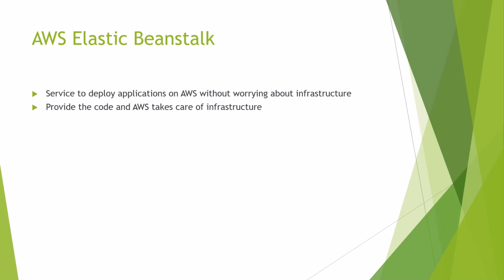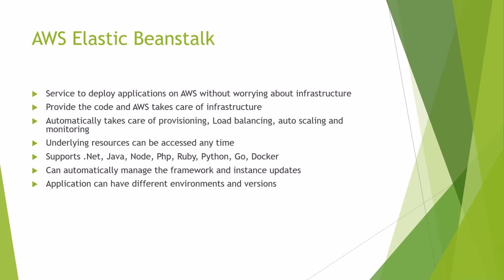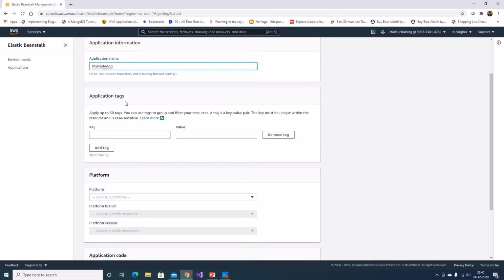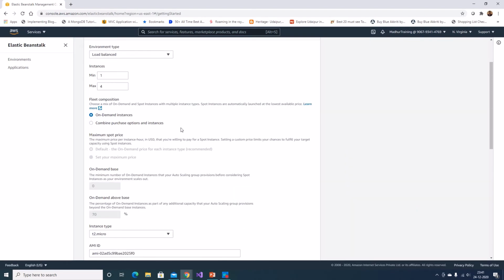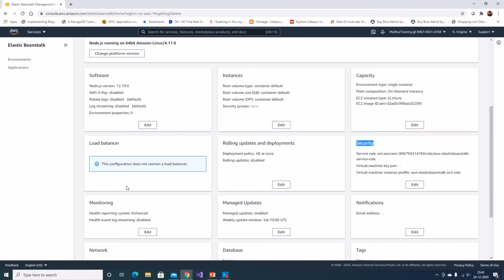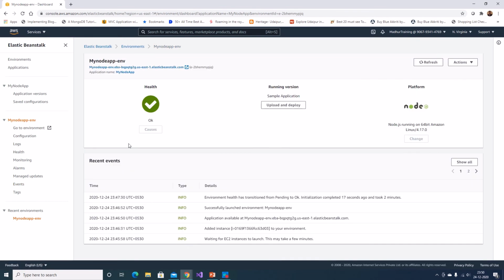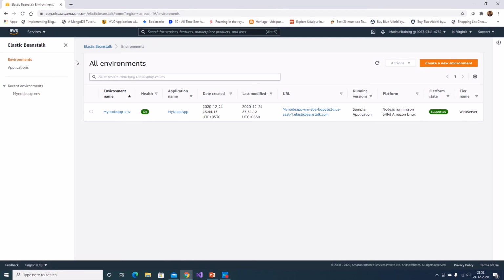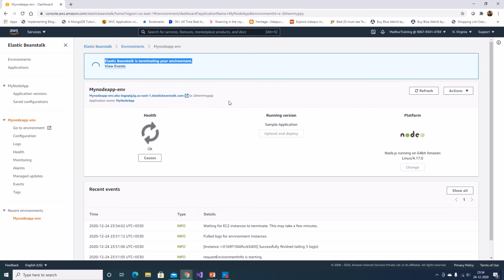Introduction to AWS Elastic Beanstalk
In this video, we will talk about the Elastic Beanstalk service from AWS and how it can be used to deploy an application with minimal effort